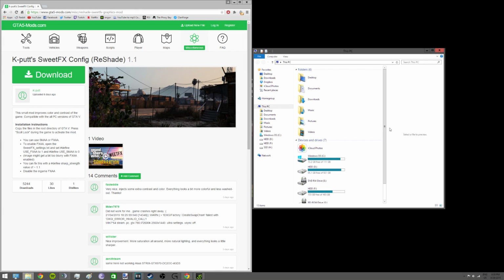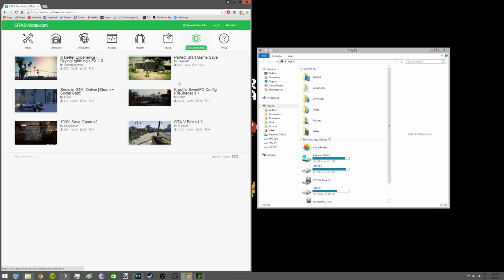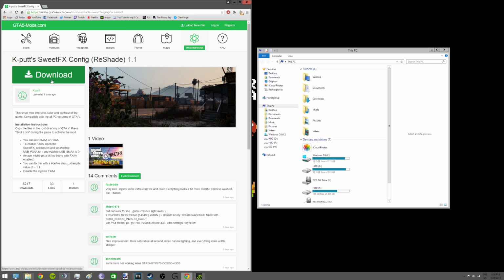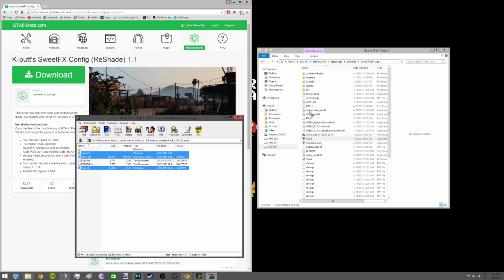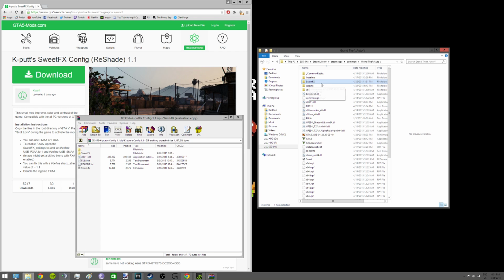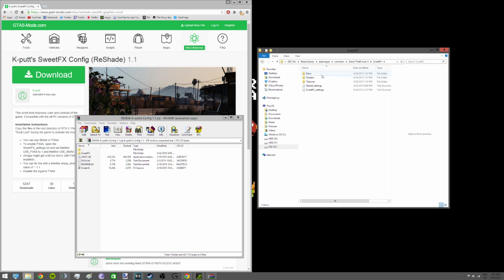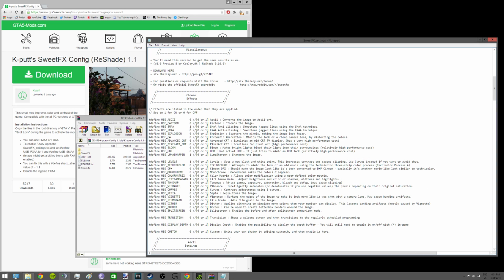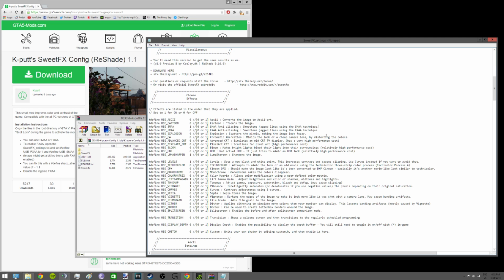How To Install Reshade & SweetFX For GTAV - Rockstar & Steam Version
How to install Reshade & SweetFX for GTAV. Works for the Steam Version and the Rockstar Version.